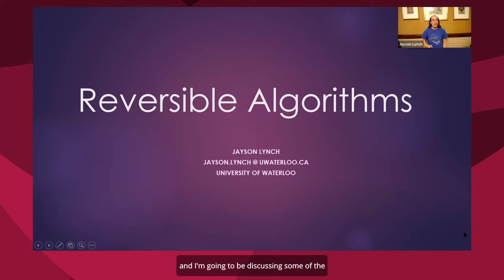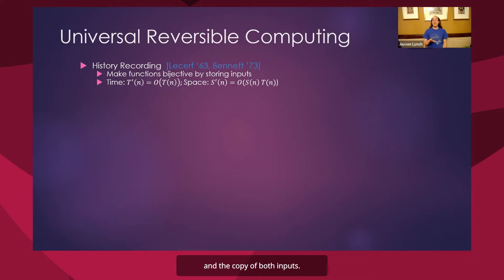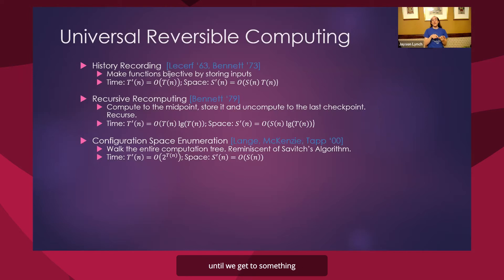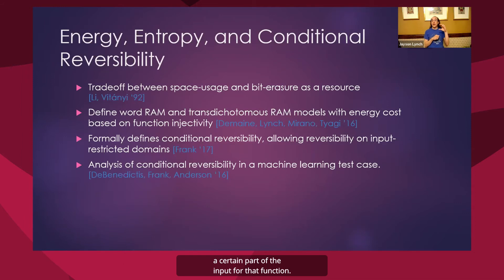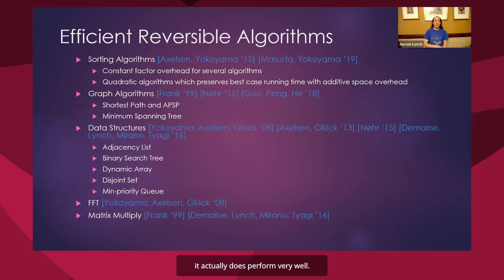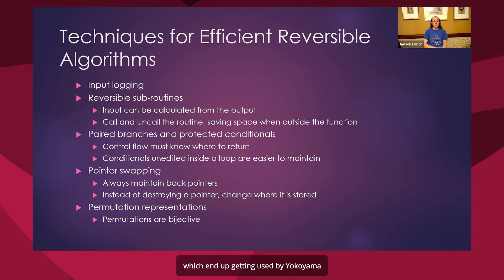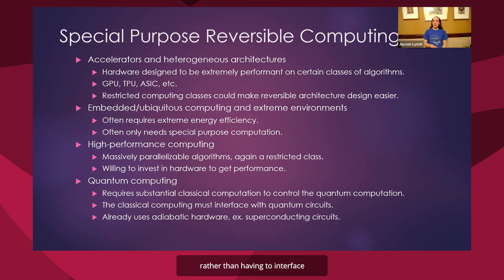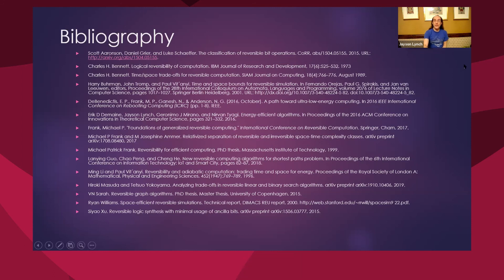Jayson Lynch: Reversible Algorithms (from the CCC Reversible Computing Workshop)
Jayson Lynch's (MIT) plenary talk from the Computing Community Consortium's October 2020 visioning workshop on Physics & Engineering Issues in Adiabatic/Reversible Classical Computing.

Abstract: A brief summary of some of the work in reversible algorithms and suggested directions for research in efficient reversible algorithms.